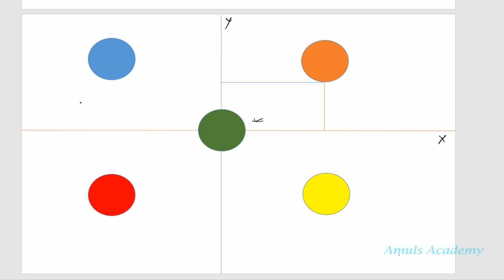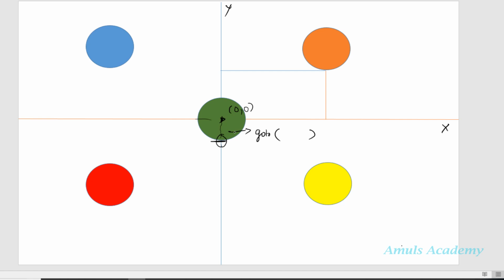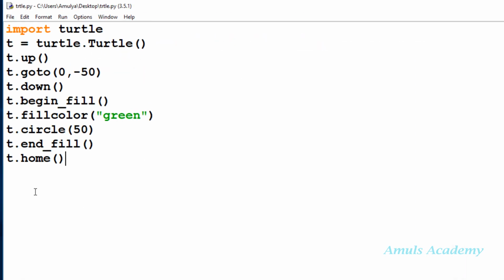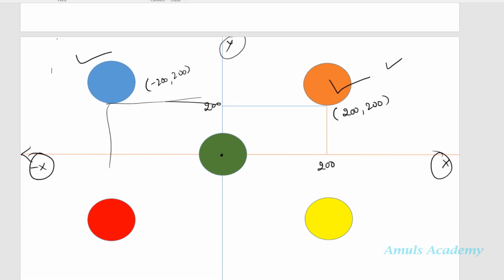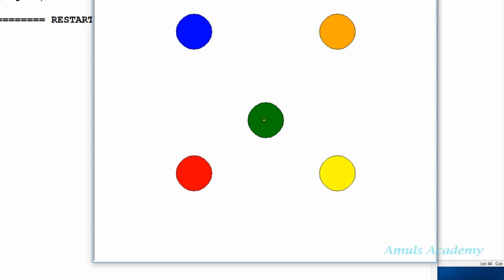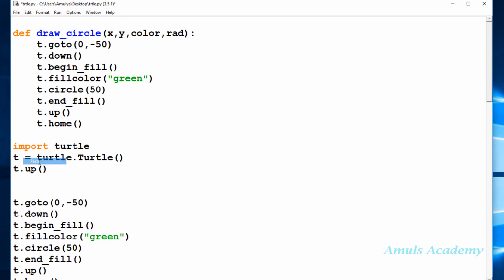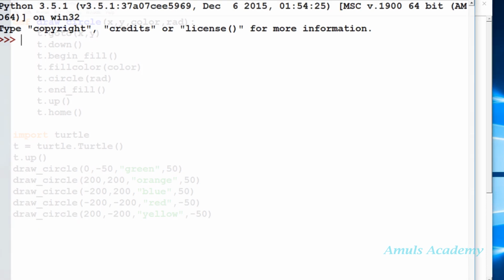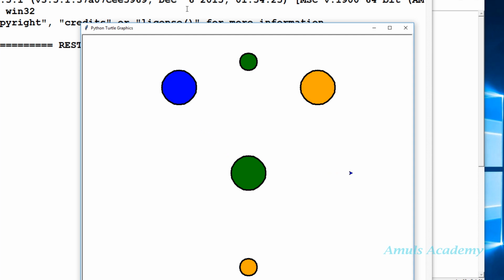Python Turtle Graphics - Patterns | Drawing Different Shapes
In this Python programming video tutorial we will learn about turtle graphics in detail.

Turtle graphics is a popular way for introducing programming to kids. It was part of the original Logo programming language developed by Wally Feurzig and Seymour Papert in 1966.

In this tutorial we will draw a pattern with 5 circles.